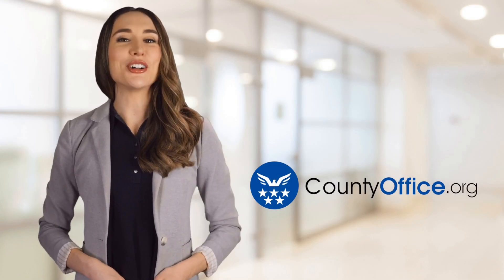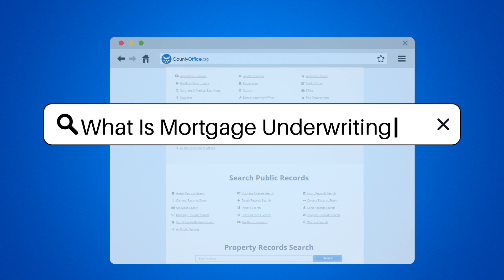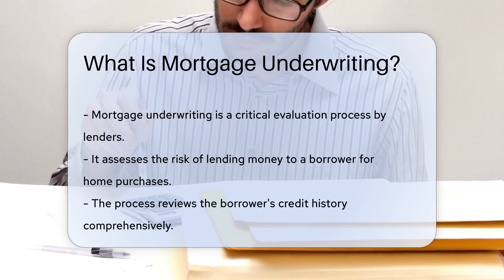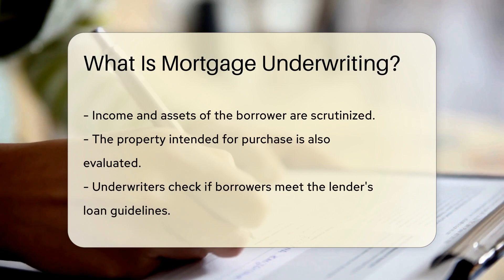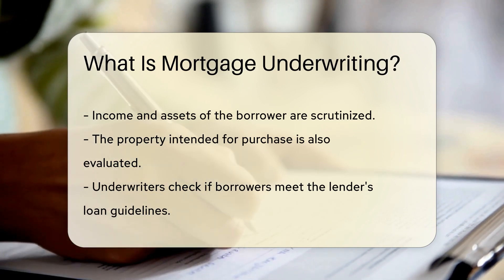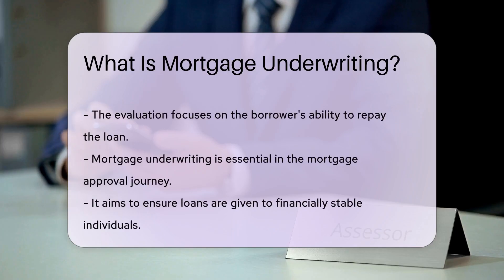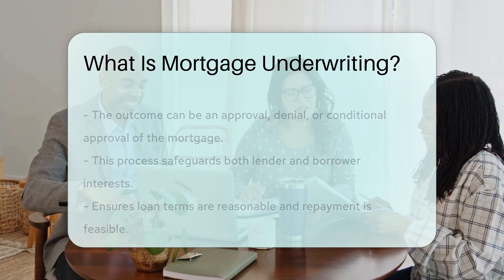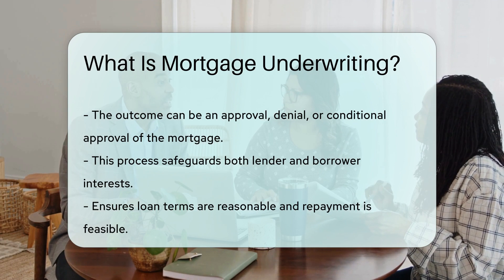What Is Mortgage Underwriting? - CountyOffice.org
What Is Mortgage Underwriting? Delve into the intricate process where lenders assess the risk of lending money to potential homebuyers. Discover how credit history, income, assets, and property details all play a pivotal role in determining loan approval. Mortgage underwriting is a vital step in ensuring loans are granted to financially stable borrowers capable of repayment, safeguarding both lenders and borrowers alike. Learn how underwriters make decisions that can impact mortgage applications, leading to approval, denial, or approval with conditions. Join us for an insightful discussion on the significance of mortgage underwriting in the home buying process. Don't miss out on valuable insights into the world of mortgages and legalities!